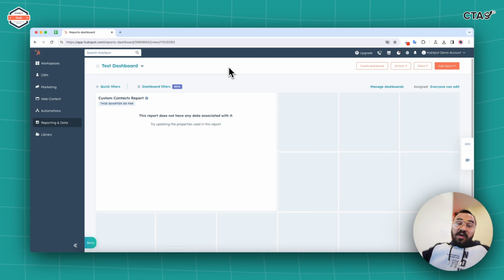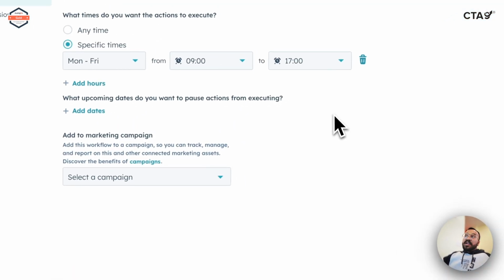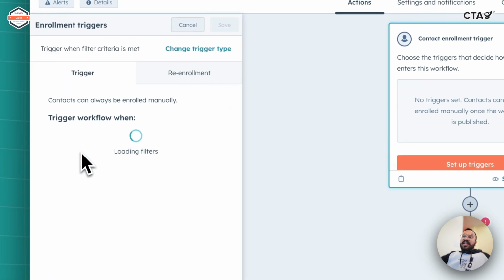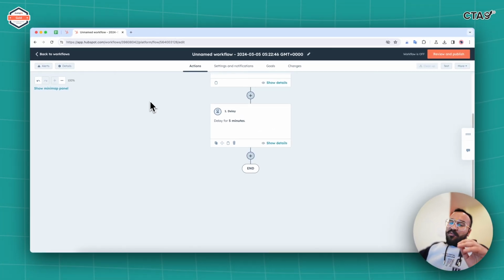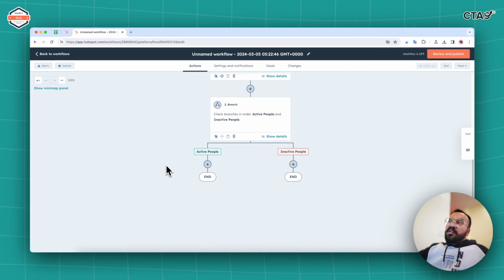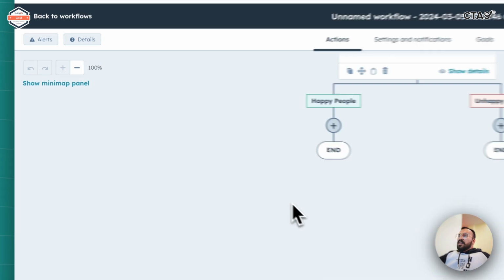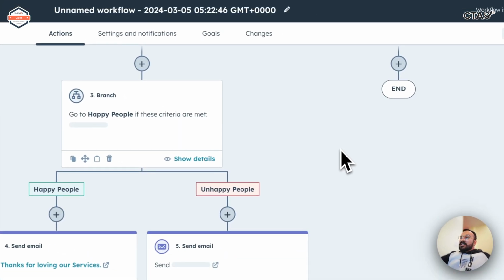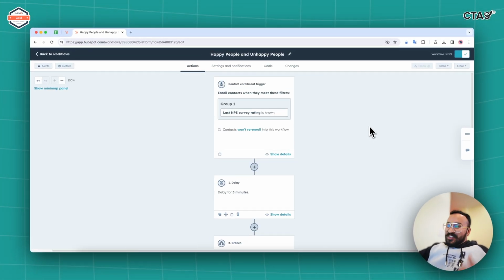How to Setup NPS Workflow in HubSpot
Automation inside HubSpot relies on Workflows and Sequences. Watch on as we use a workflow in order to sort happy and unhappy people inside HubSpot and then cater to their needs differently!

Hosted by:
🙎🏼‍♂️ Aditya Nath Jha ( / theadityanathjha  )